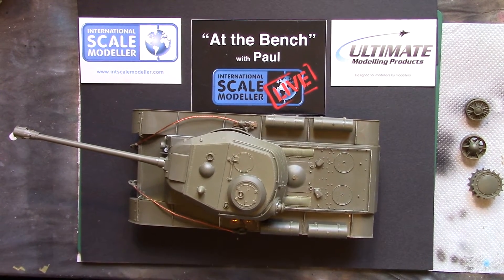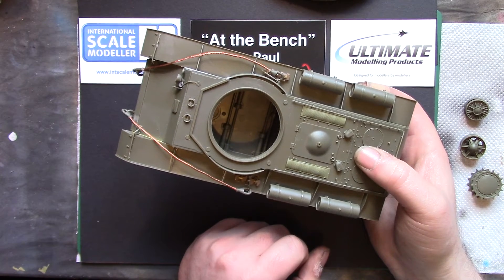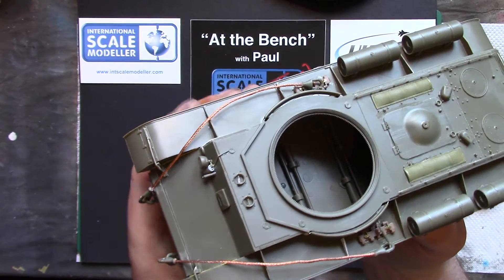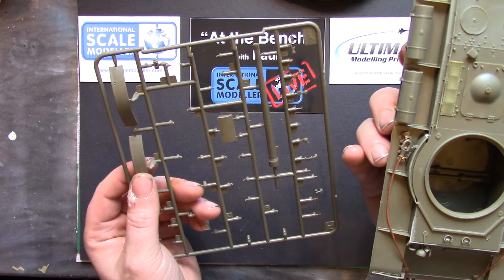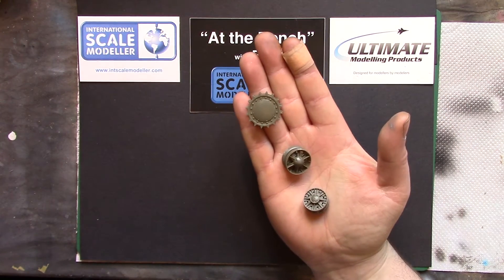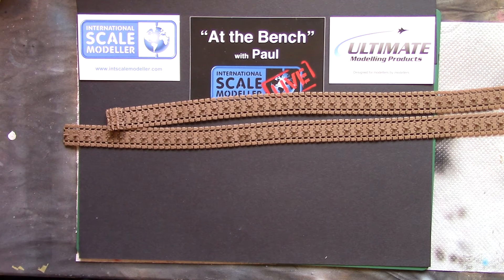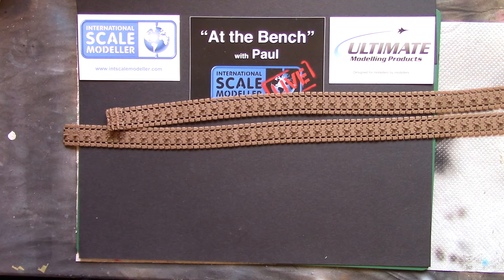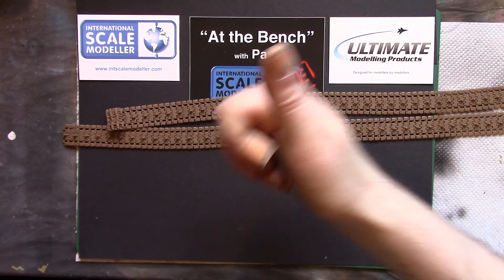Bronco models KV122 build review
A shortish video of what  I thought of this kit, any issues or things to look out for.
As ever if there is anything you would like to see just ask and I will see what I can do, feel free to like and/or subscribe but if you don't I won't hold it against you!